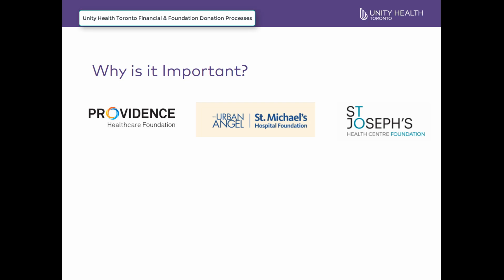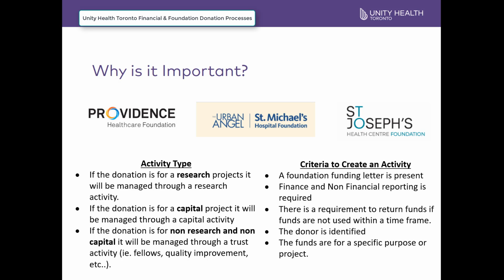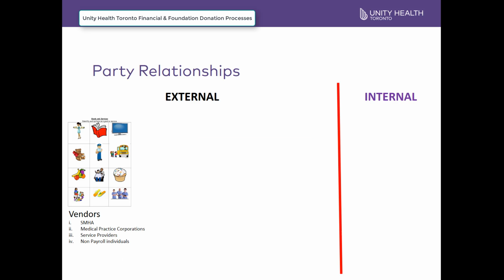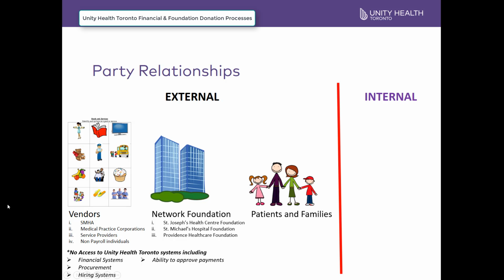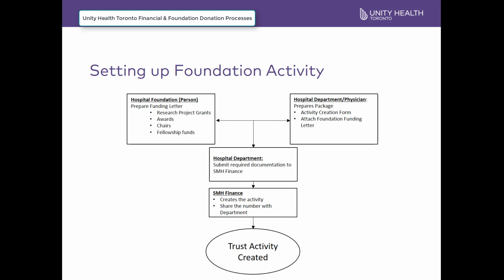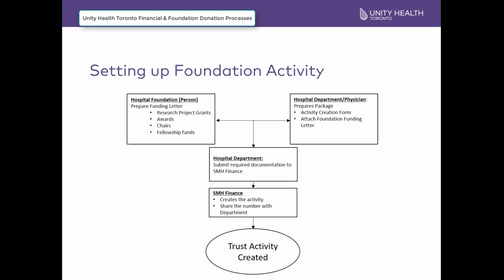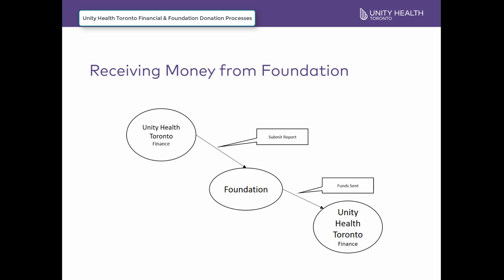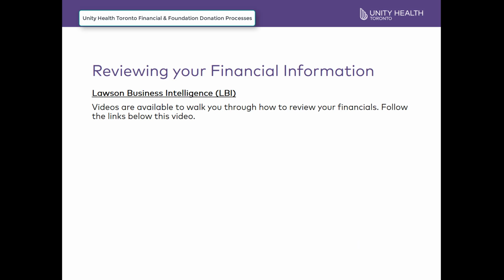02-04 Unity Health Toronto Financial & Foundation Donation Processes